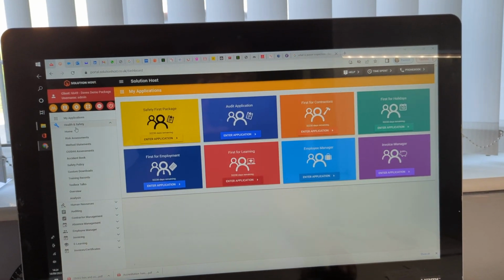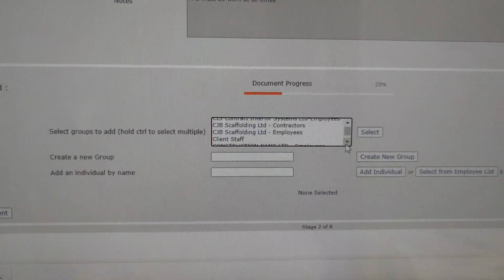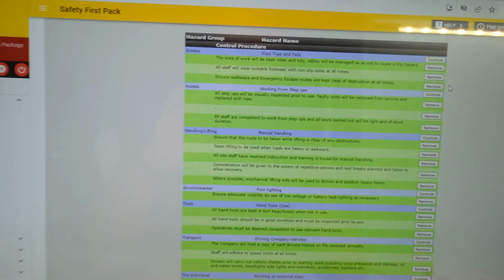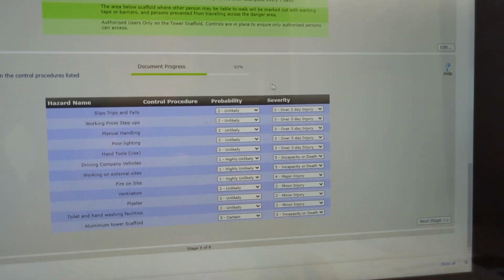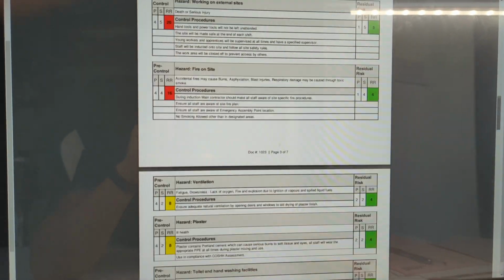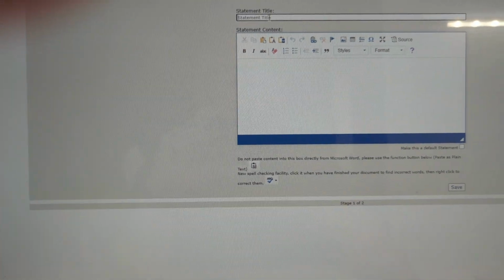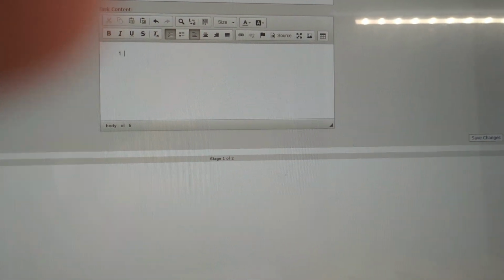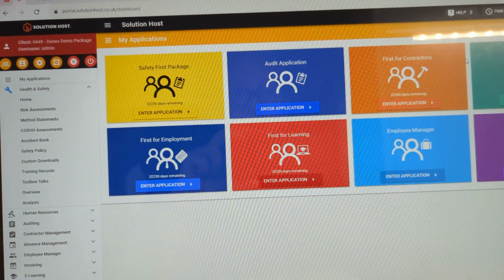Risk Assessments Method Statements from HS Directs Safety First Package